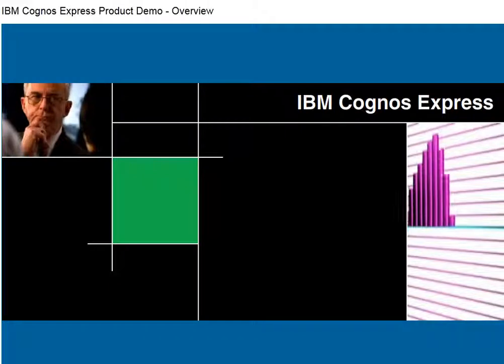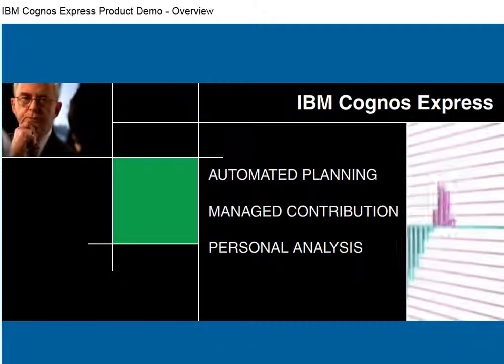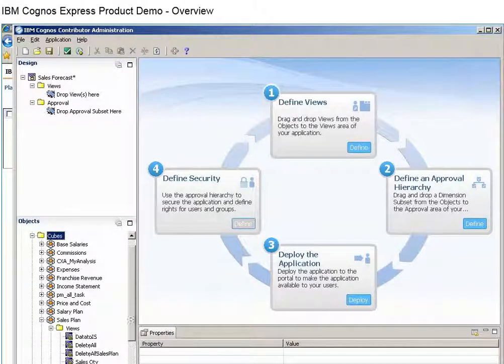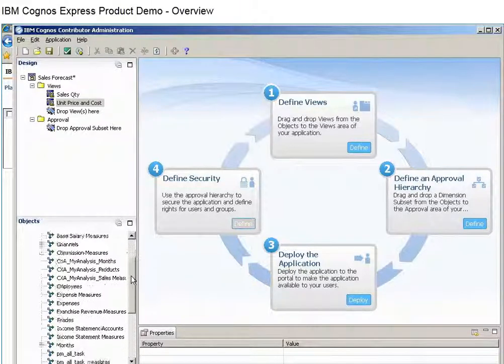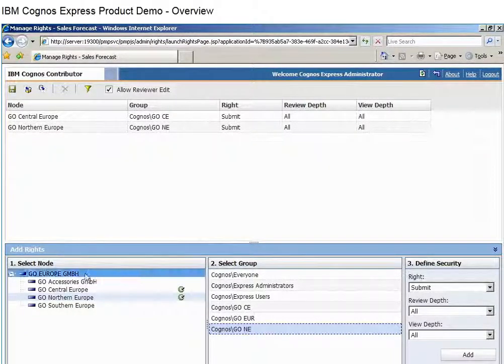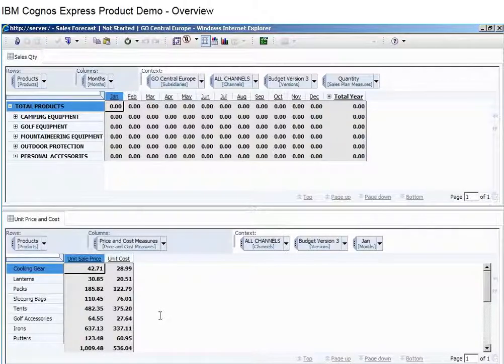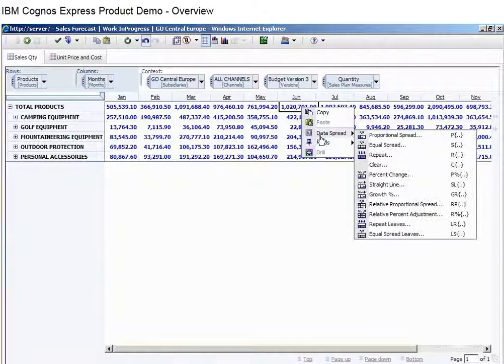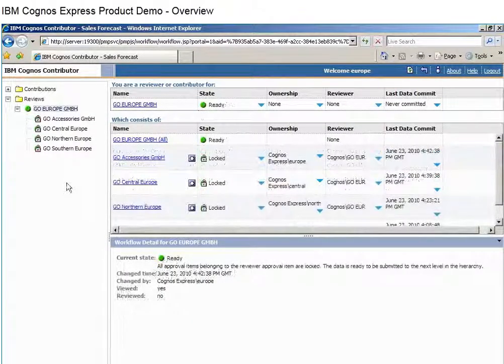IBM Cognos Express Planner Demo posted by nexDimension Technology Solutions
IBM Cognos Express Planner transforms a company's planning processes, enabling business users to react quickly to changing business conditions. It replaces slow, cumbersome manual planning processes with automated daily, weekly or monthly planning tools using the latest, accurate data.

IBM Cognos Express Planner streamlines information gathering, modeling, aggregation and analysis for continuous planning, budgeting and forecasting. A managed contribution model is used to collect input from systems and staff in any division or location. Managers can quickly model, assemble and deploy planning solutions while monitoring the status of every participant in the planning process. Contributors can use an intuitive interface to contribute plan data and perform personalized analysis.

IBM Cognos Express Planner delivers:
An intuitive planning process that makes it easy for managers to assemble, model, deploy and monitor.
An easy-to-use, web-based or desktop-based interface that allows finance and non-finance users to contribute plan data and view current plans with no "coding" skills required.
Role-based security to ensure that business users see only those portions of the plan that are relevant to them.
Advanced filtering features, such as hierarchy leveling, attribute values, element names (with aliases) and spelling patterns, for more finely grained simulations.
Driver-based planning support with features such as pick lists, undo/redo, multi-pane docking and color-coded data changes to focus on key business drivers.
Complete audit trails to satisfy regulatory compliance requirements.
Complete on-the-fly analysis with the ability to drill down, sort, link and chart data.